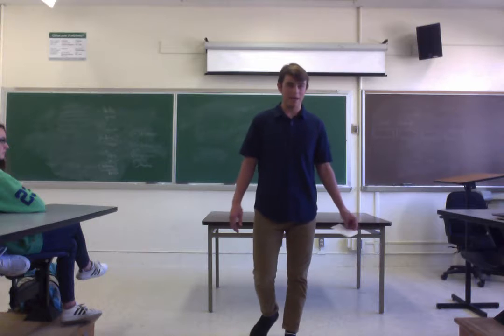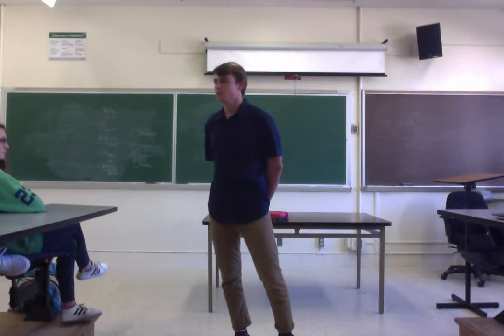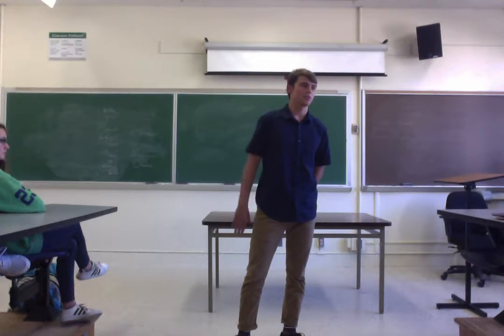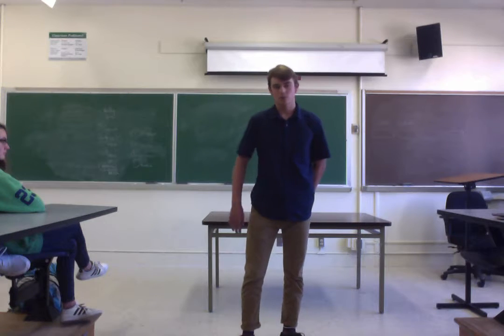Movie on 1 24 19 at 1 07 PM